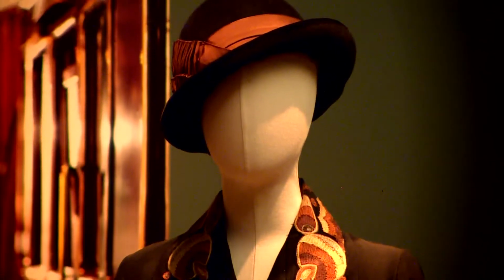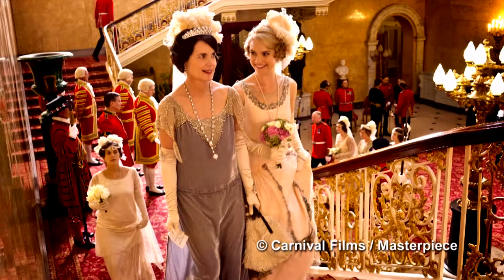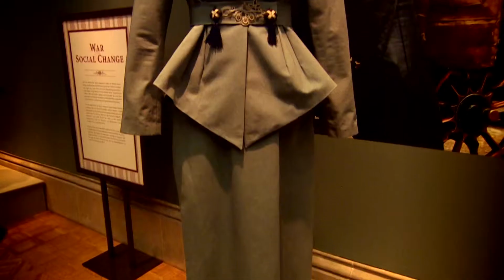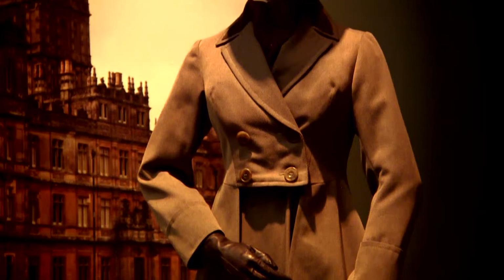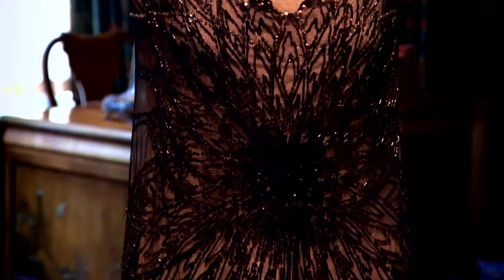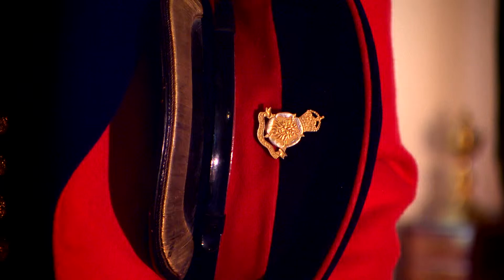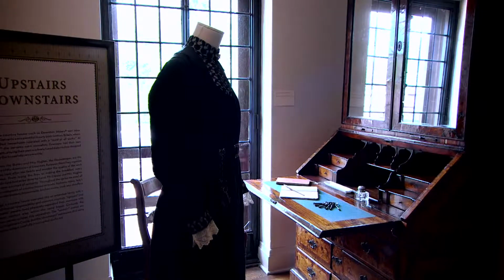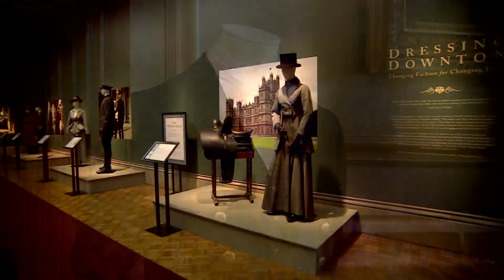The Arts Page | Feature | Dressing Downton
"Dressing Downton™: Changing Fashion for Changing Times" is a touring exhibit of 36 of the costumes from the first four seasons of the hit PBS drama "Downton Abbey". The Paine Art Center and Gardens in Oshkosh, WI, is the only Wisconsin stop for the tour in the next 3 years. The exhibition's award-winning costumes were produced by the London costume house of Cosprop Ltd.

Support The Arts Page and Milwaukee PBS by becoming a member!

ABOUT THE ARTS PAGE
The Arts Page is Milwaukee PBS' Emmy-winning monthly look at the arts. Hosted by Sandy Maxx, we take you inside the stories of art and artists making a difference in our vibrant arts community.